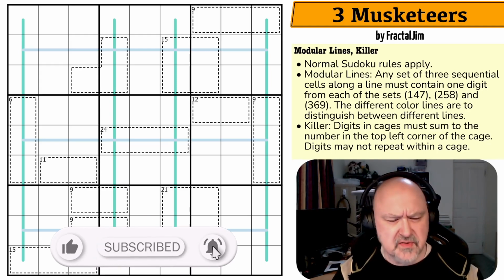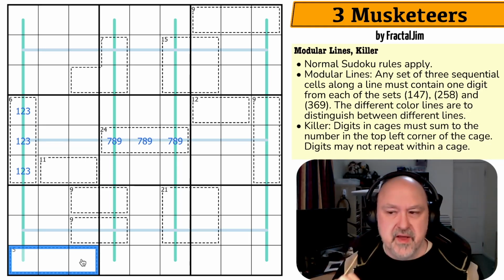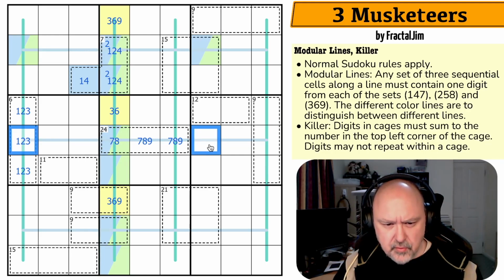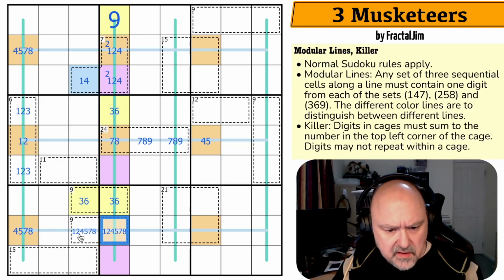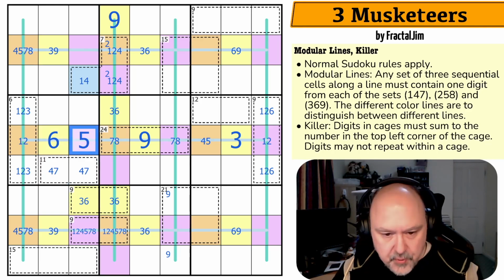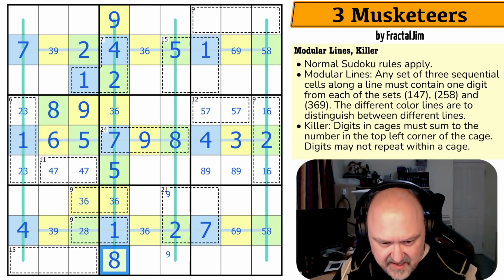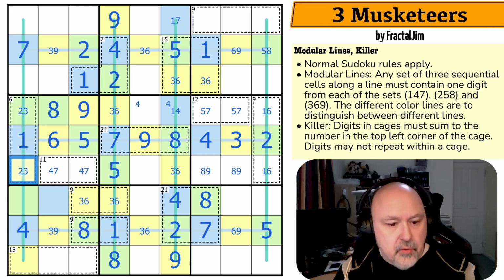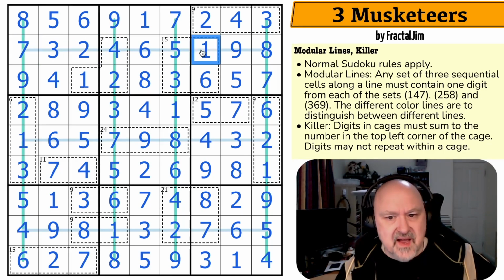All For One, and One Great Sudoku.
BremSter solves "3 Musketeers" by FractalJim.
A Sudoku using the Modular Lines and Killer constraints.

📋 Puzzle Rules:
• Modular Lines: Any set of three sequential cells along a line must contain one digit from each of the sets (147), (258) and (369). The different color lines are to distinguish between different lines.
• Killer: Digits in cages must sum to the number in the top left corner of the cage. Digits may not repeat within a cage.